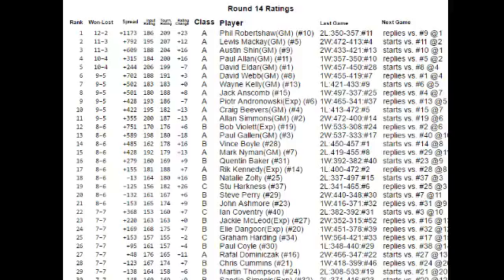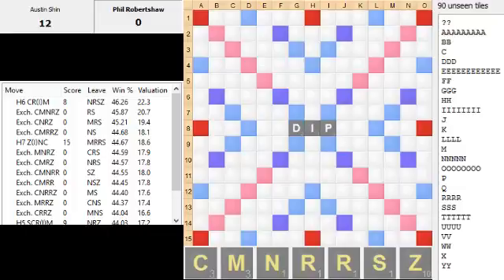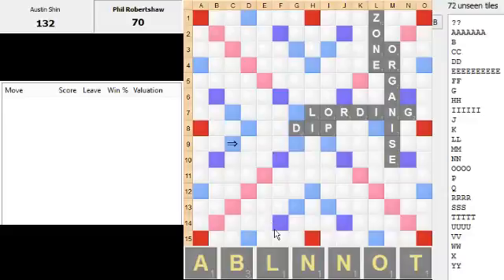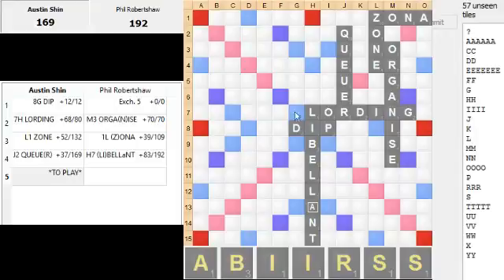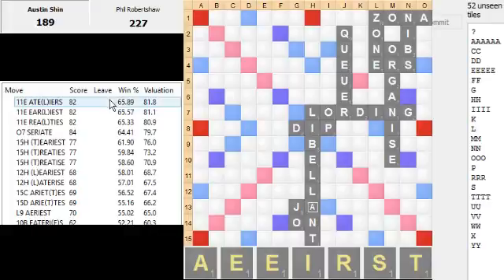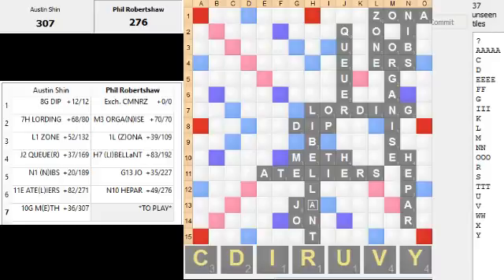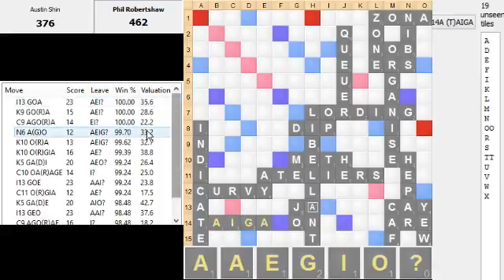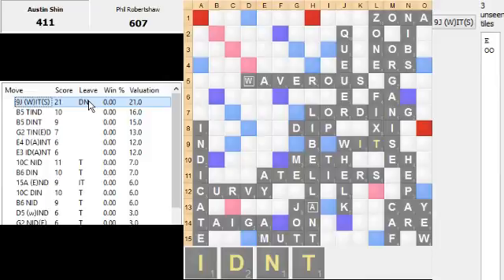UK National Scrabble Championship Round 15 (ft. Bnjy9999)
Post-Event Commentary of Round 15 between Austin Shin and Phil Robertshaw.